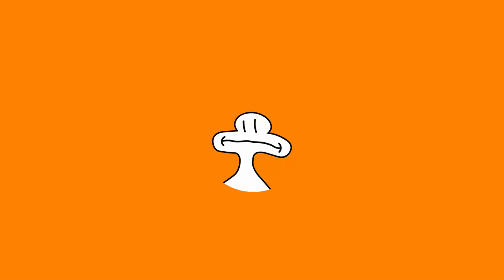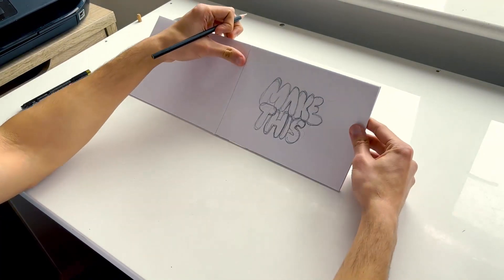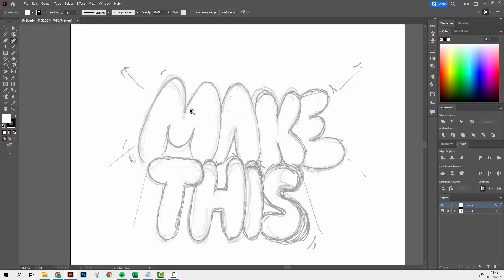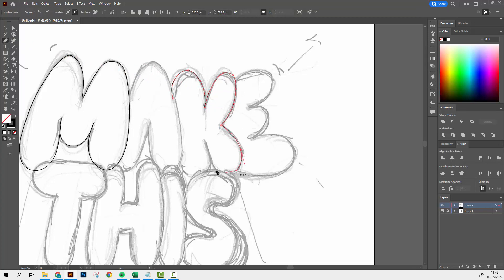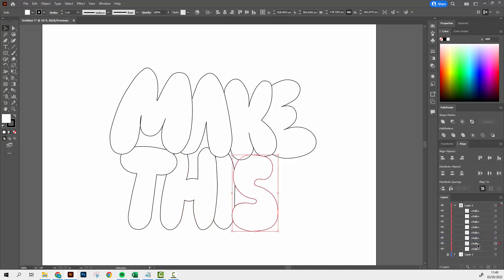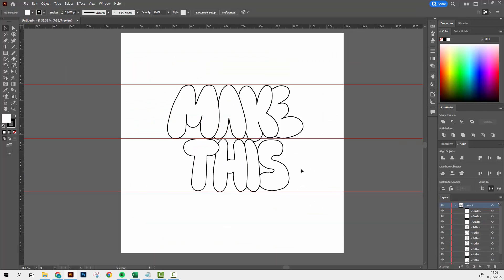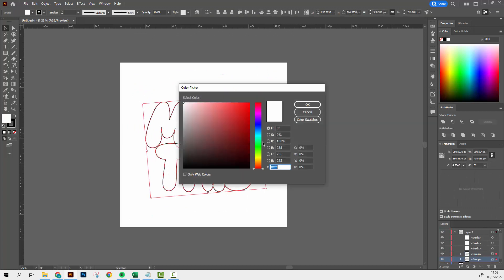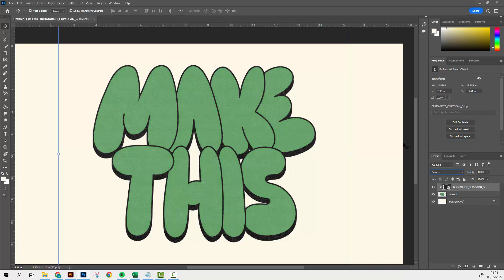How to Make Hand-Drawn text in Illustrator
In this video i teach tutorial learn you how to make create draw hand drawn drawing text typography in adobe illustrator